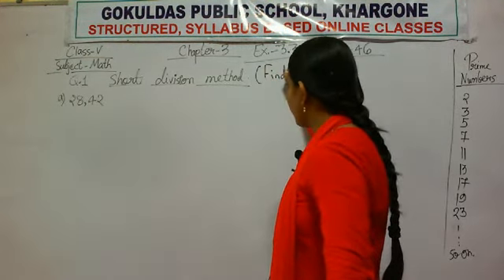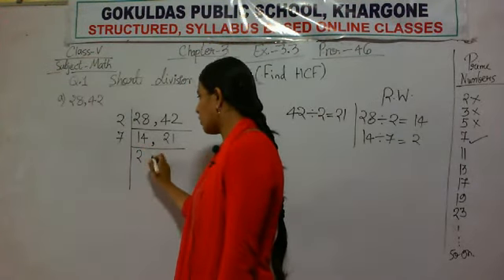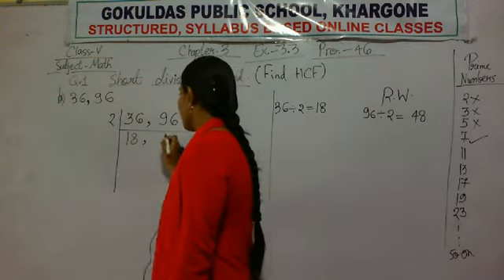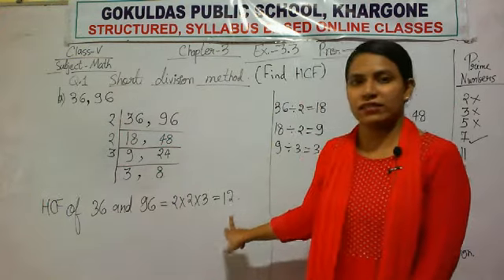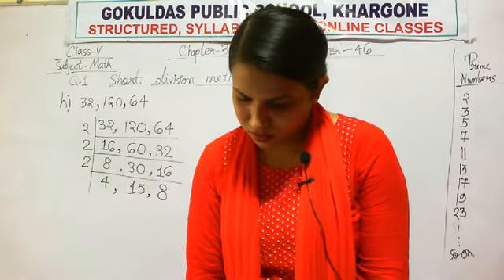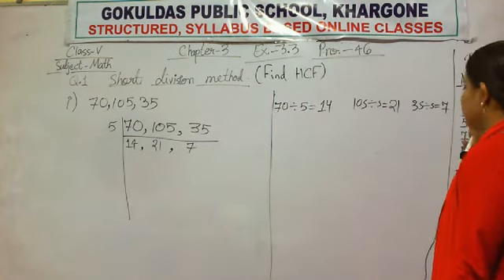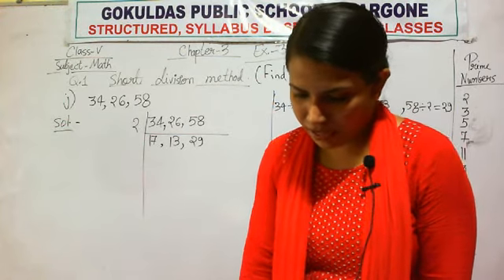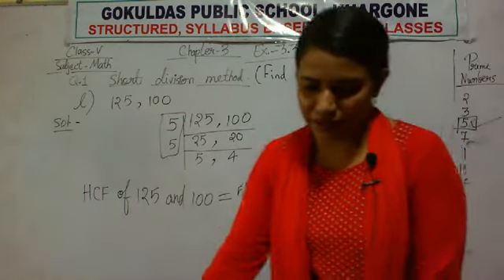Class 5 (Math)Chapter 3 (Exercise 3.3) Ques1 HCF by Short Division Method(RD 26-08-2020)